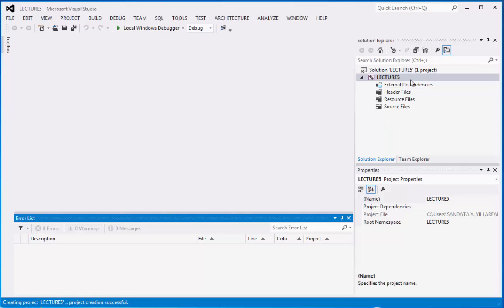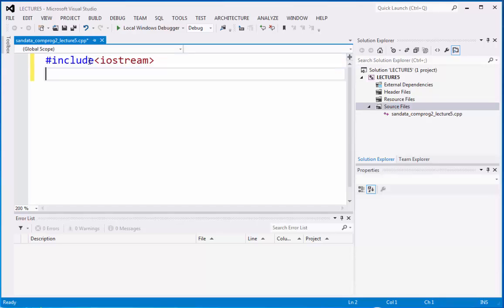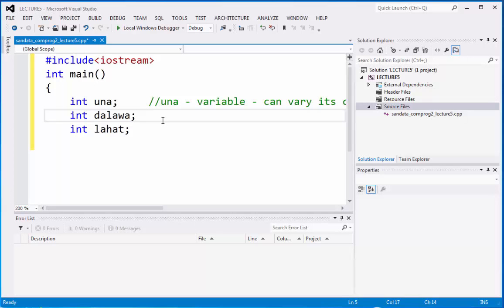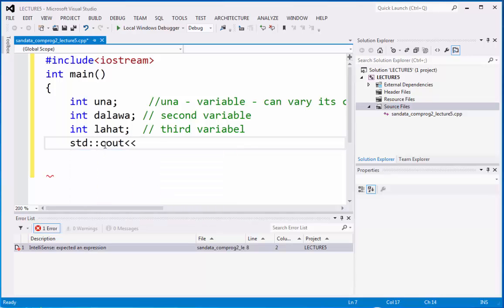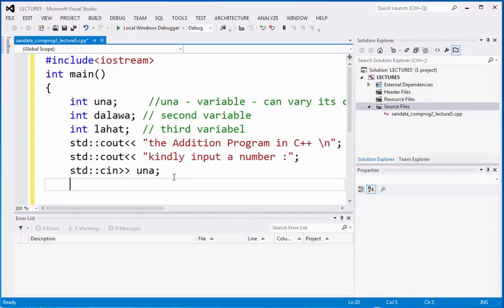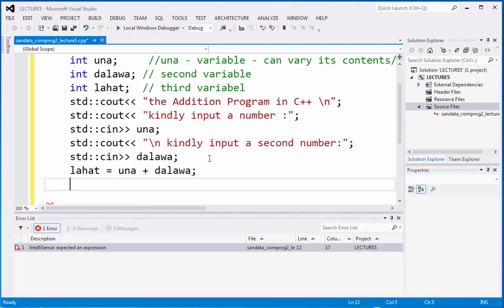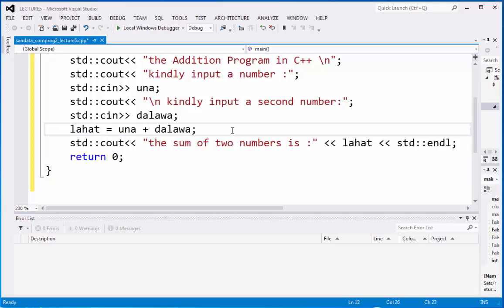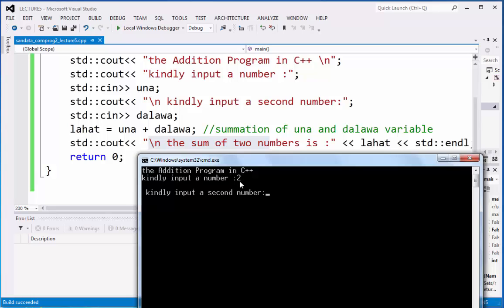C Plus Plus Programming Language Series Lecture 5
this video talks about the MS Visual C++ Addition Program it also talks about    the use of data type, variable names, and arithmetic expressions as well as print function input and output on the screen.